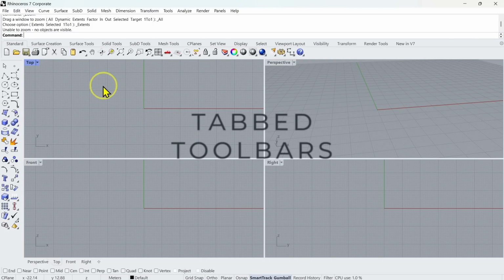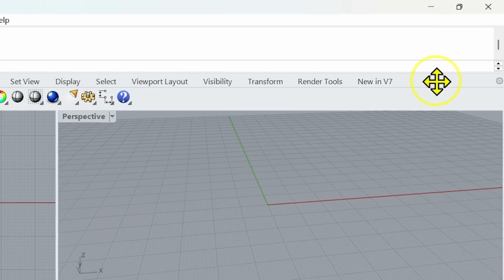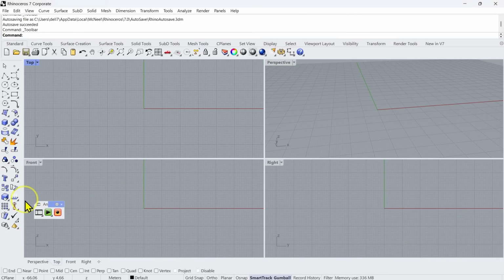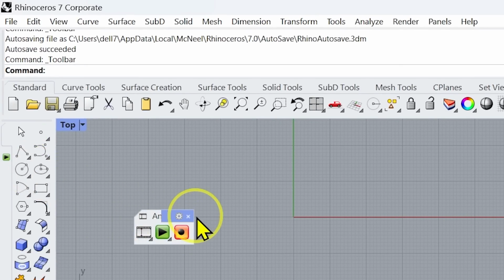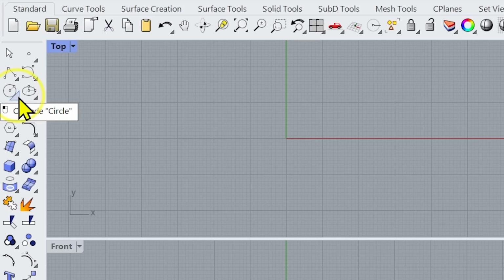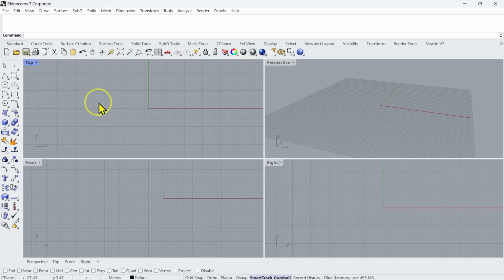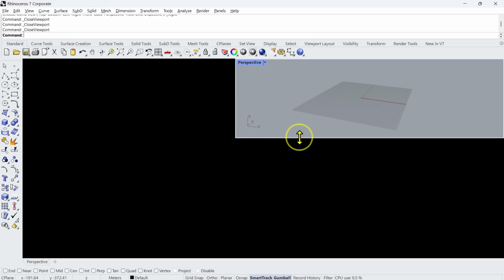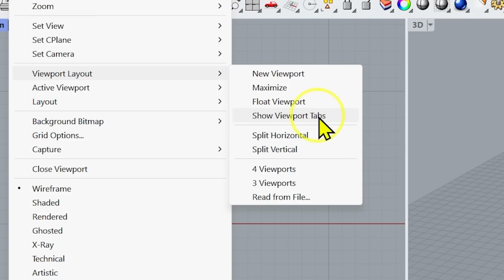Rhino3D Course Lesson-2B: Customizing Toolbars & Viewports—Complete Beginner Interface Control Guide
Take full control of the Rhino3D interface in this focused lesson on toolbars and viewports. In this tutorial, you’ll learn how to customize Tabbed Toolbars, edit sidebar tools, manage floating and cascading toolbars, and build an efficient workspace. You’ll also understand viewport layouts, how to split or maximize views, and how to configure viewport tabs for a smoother modeling workflow.

By the end of this lesson, you will be able to personalize Rhino’s interface to match your design style, work faster, and stay fully organized while modeling.

⏱ TIMESTAMPS
00:00 How to add, remove, edit and customize Tabbed Toolbars in Rhino3D
02:12 Customize Sidebar Tools and Tabs in Rhino3D
04:23 How Toolbars and Cascade Toolbars work in Rhino3D
06:17 Customize, edit and change Viewport Layout and Viewport Tabs